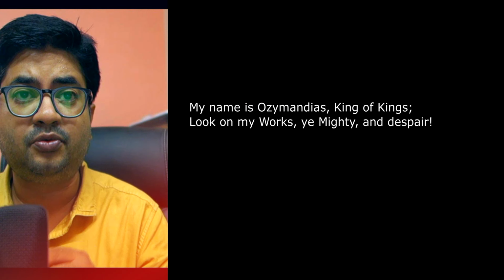"Ozymandias" by P.B. Shelley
The video offers a close reading of Shelley's sonnet "Ozymandias."

The poem

Ozymandias
BY PERCY BYSSHE SHELLEY

I met a traveller from an antique land,
Who said—“Two vast and trunkless legs of stone
Stand in the desert. . . . Near them, on the sand,
Half sunk a shattered visage lies, whose frown,
And wrinkled lip, and sneer of cold command,
Tell that its sculptor well those passions read
Which yet survive, stamped on these lifeless things,
The hand that mocked them, and the heart that fed;
And on the pedestal, these words appear:
My name is Ozymandias, King of Kings;
Look on my Works, ye Mighty, and despair!
Nothing beside remains. Round the decay
Of that colossal Wreck, boundless and bare
The lone and level sands stretch far away.”